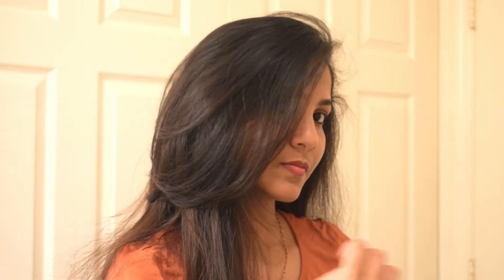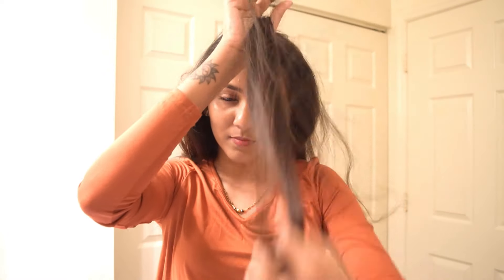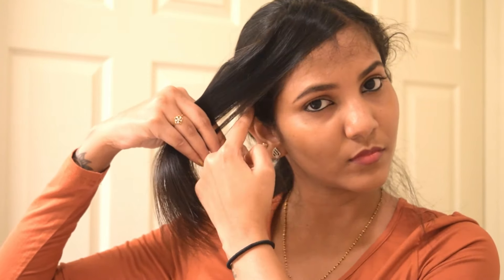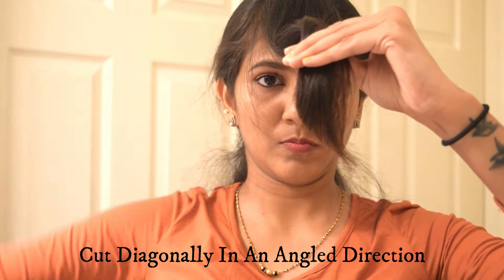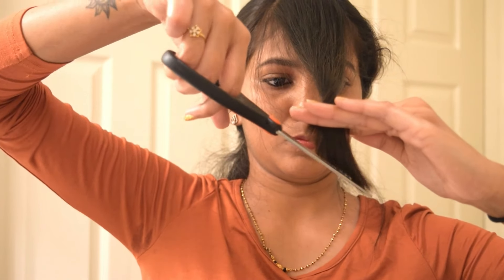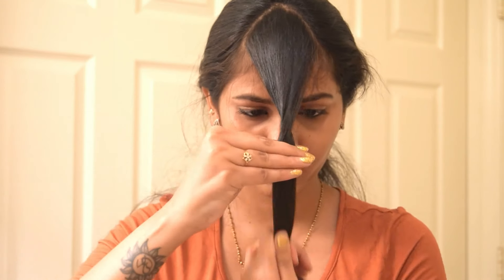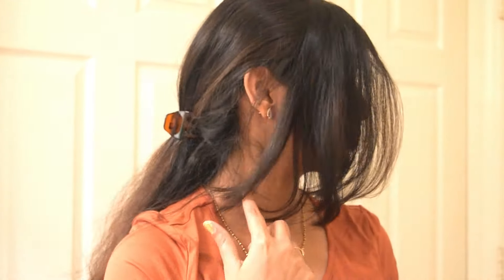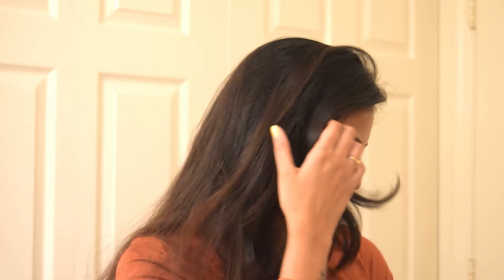How To Cut Your Own Perfect Side Swept Bangs @Home | DIY Long Hair Bangs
Hi Guys's..!!!